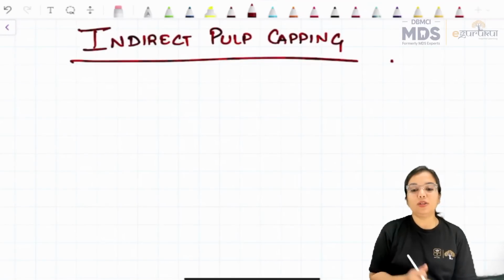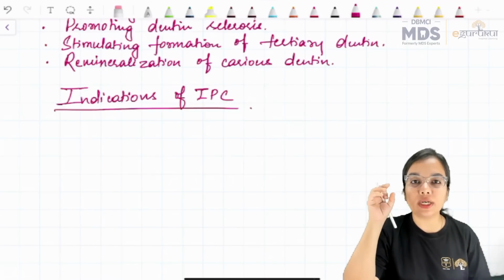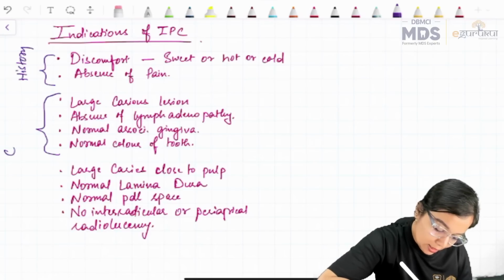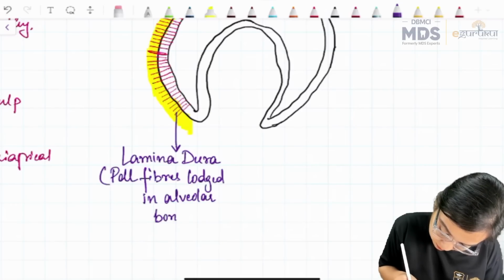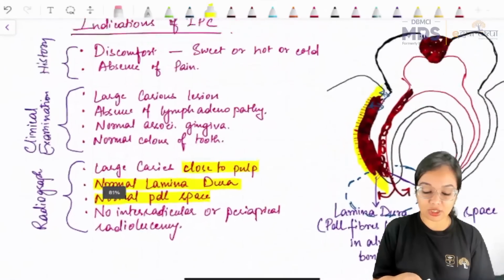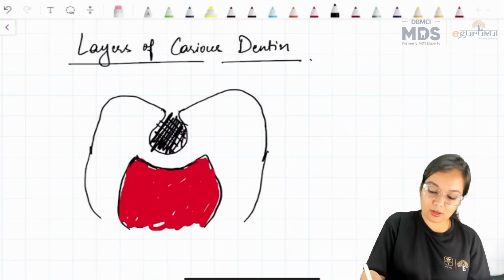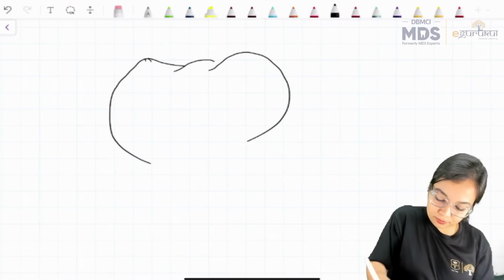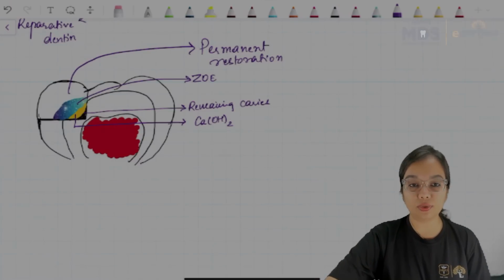Pediatric Endodontics - Dr. Anaya Kulkarni, the Original Guru for Pedodontics (Sample Video)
Discover the intricate topic of Pediatric Endodontics with Pedodontics expert and Original Guru, Dr. Anaya Kulkarni. In this interesting lecture, Dr. Kulkarni unravels the complexities of Pediatric Endodontics, presenting the information in a manner that is both easily understandable and applicable to all. Drawing from his extensive knowledge and expertise, Dr. Anaya Kulkarni provides invaluable insights that are sure to enhance your understanding.

To access more enlightening lectures by the Original Guru for Pedodontics, Dr. Anaya Kulkarni, be sure to pre-book the DBMCI MDS Advance Plus Plan. This groundbreaking recorded learning program, soon to be available on the eGurukul app, is specifically designed to provide you with everything you need for NEET MDS and INICET MDS.

What does the DBMCI Advance Plus Plan offer?